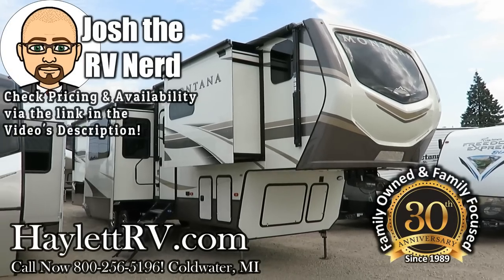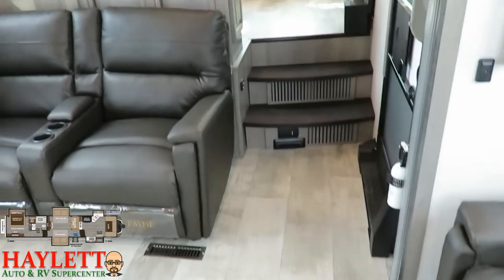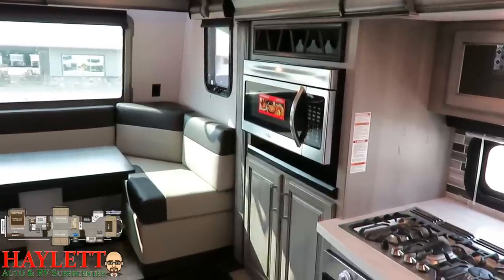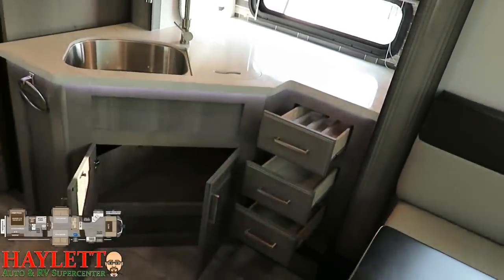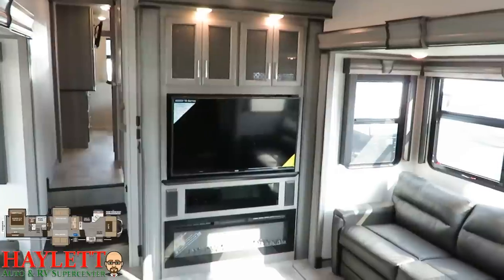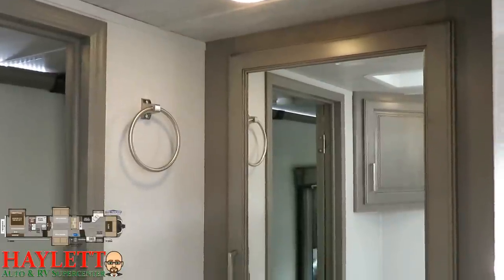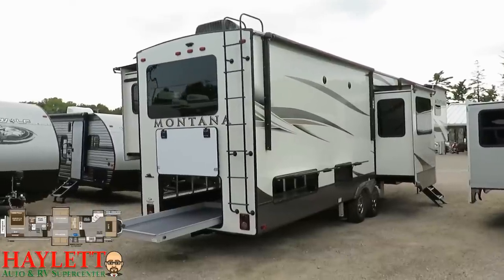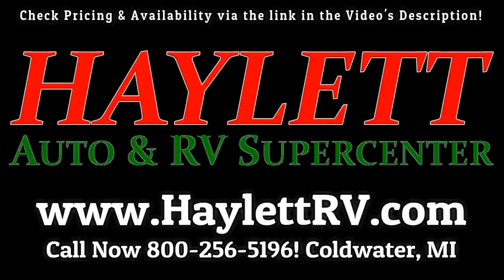(Sold) UPDATED 2020 Montana 3740FK or 3741FK Front Kitchen Luxury Full Time Fifth Wheel RV